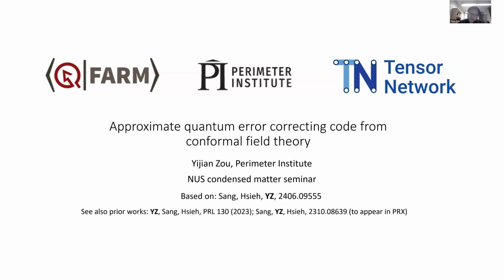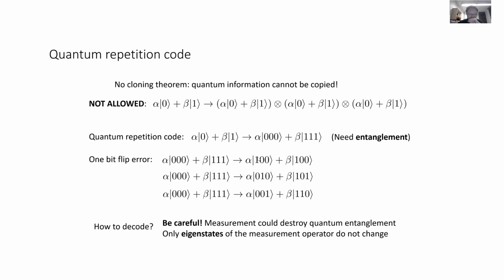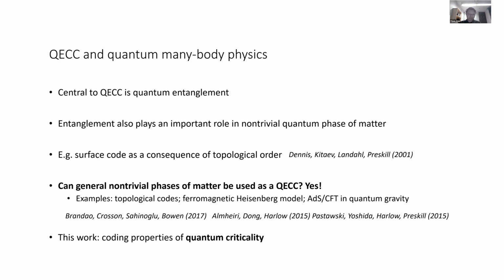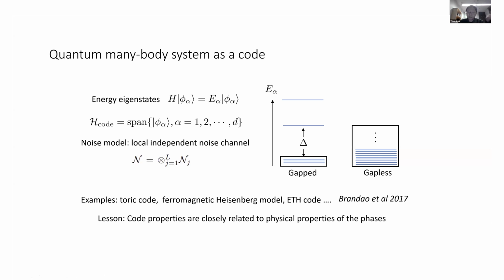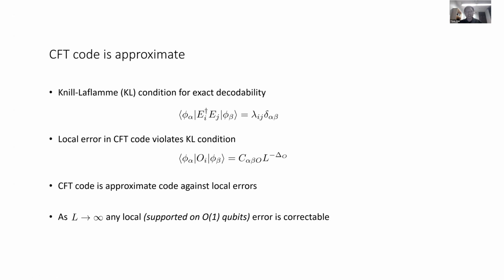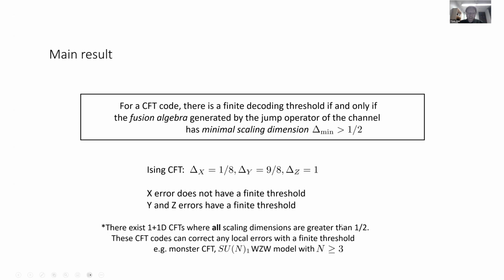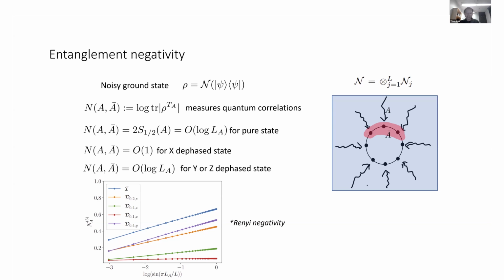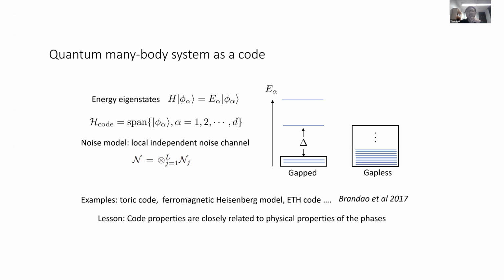Approximate quantum error correcting code from conformal field theory